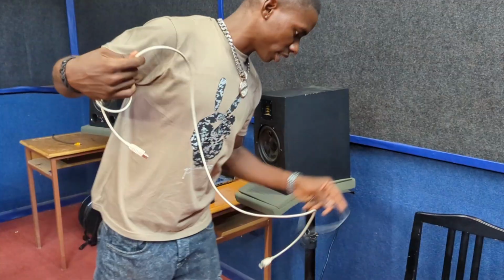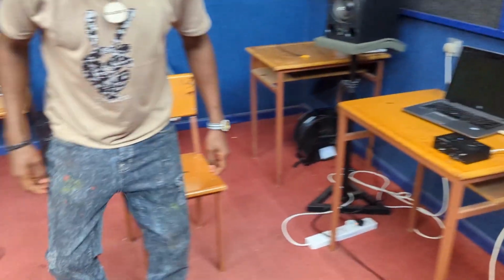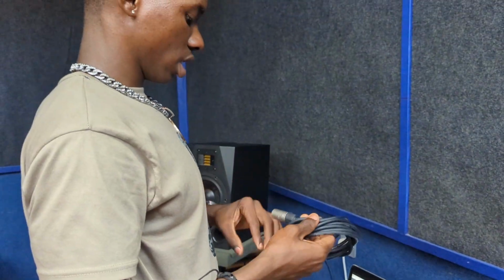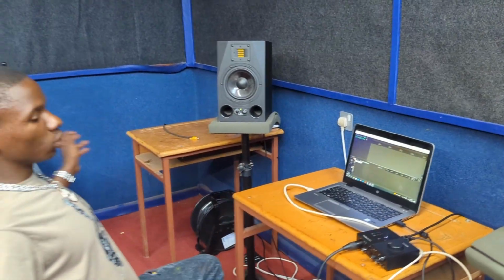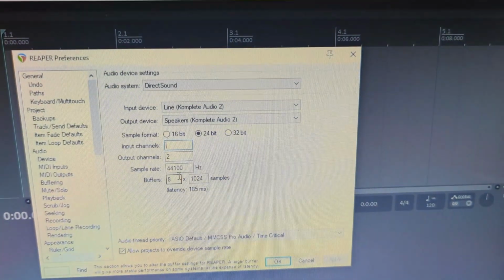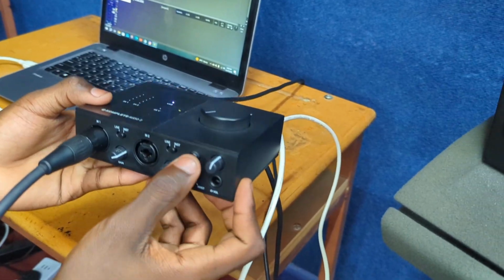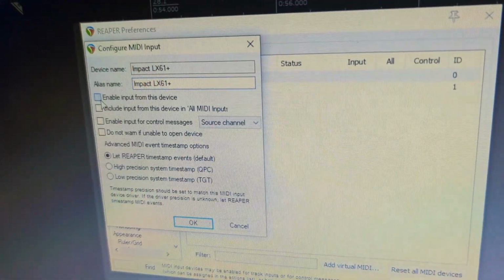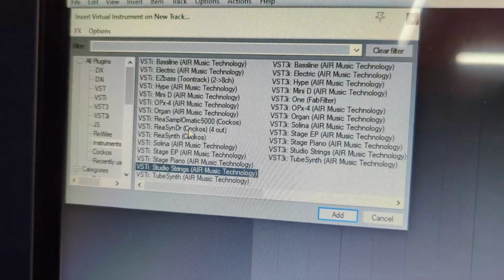The demonstration of an ideal studio setup in Fundamentals of Audio Technology